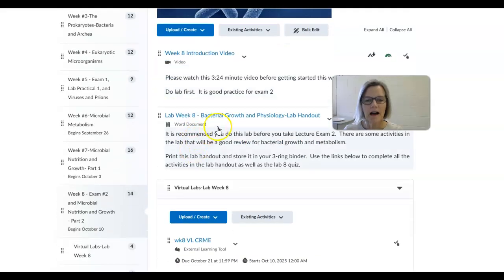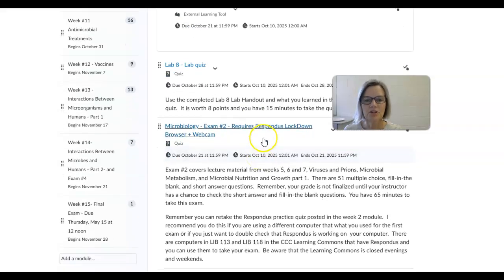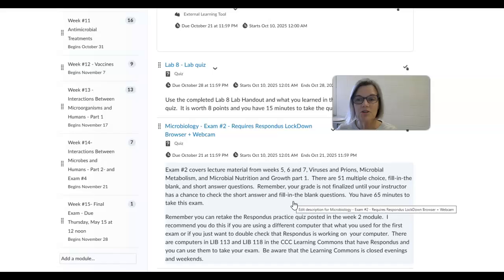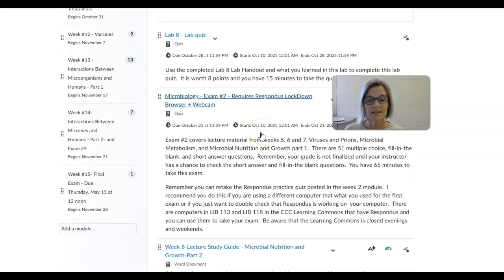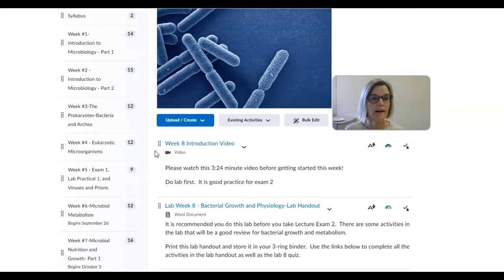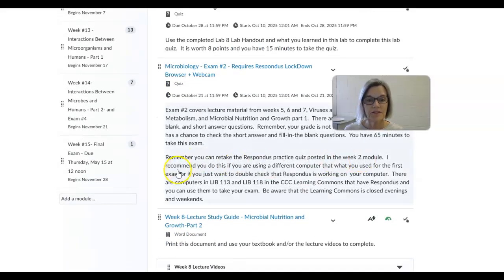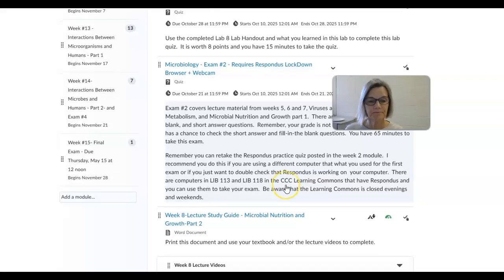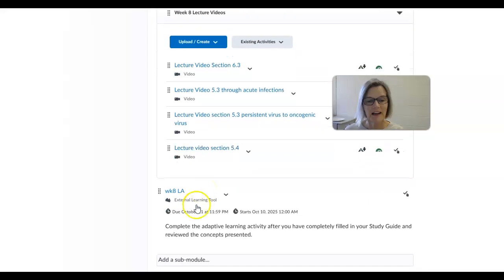BIOL 2010 intro wk8 202610